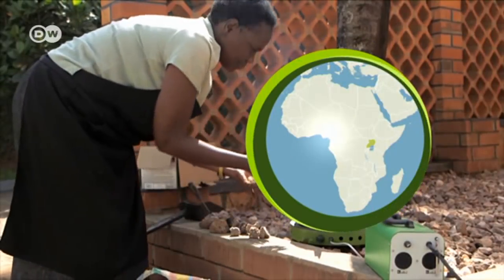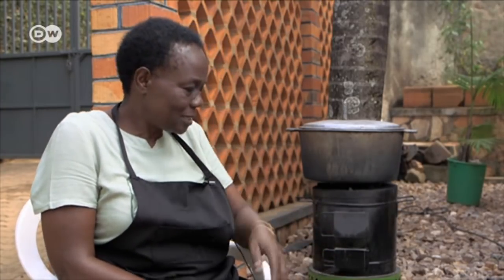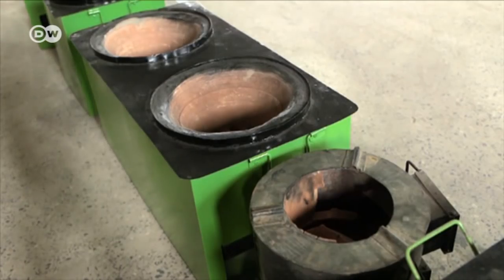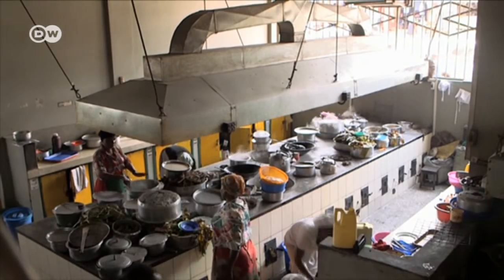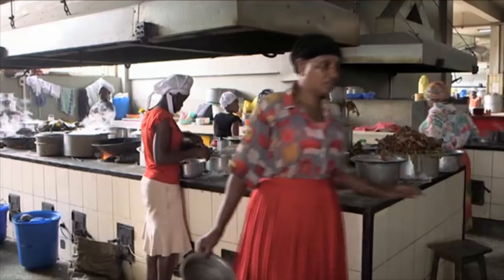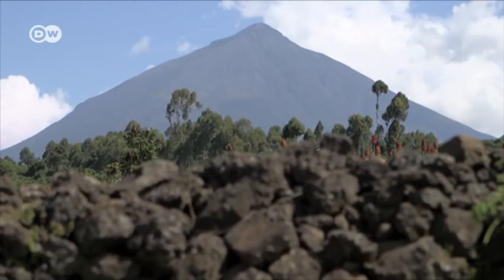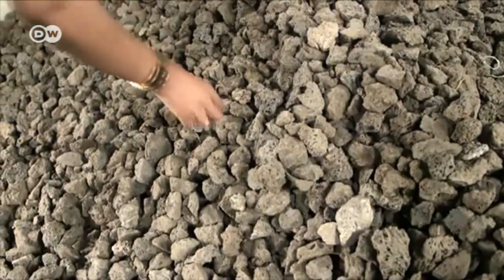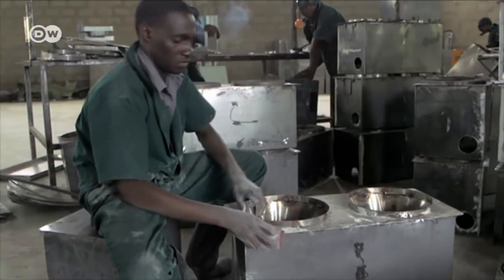Uganda: Clean cooking with lava rocks | DW English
In Uganda, an innovative stove that uses lava rocks for cleaner cooking provides a green alternative to burning charcoal, which has resulted in the loss of two thirds of Uganda's forest cover since the late 1990s.